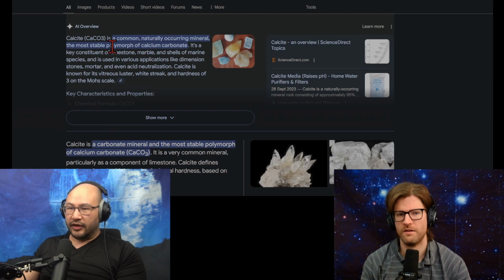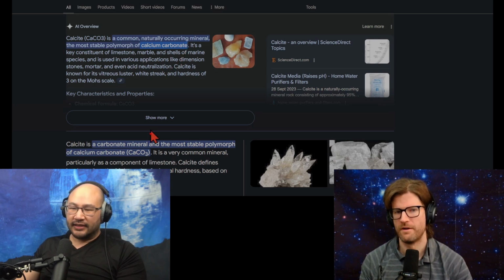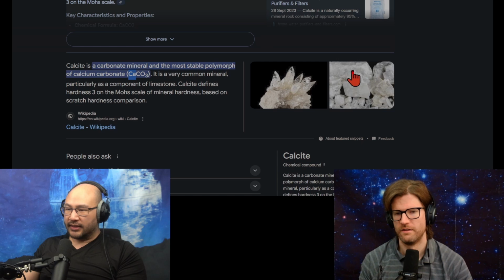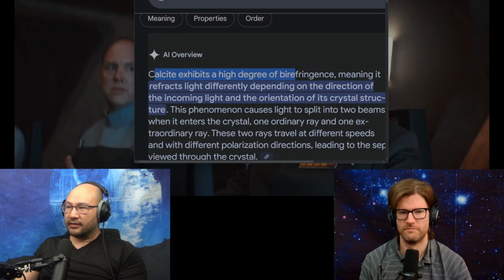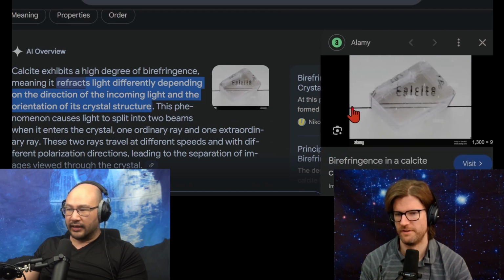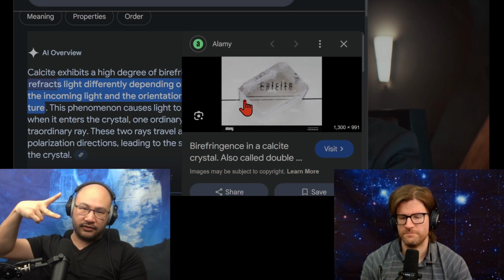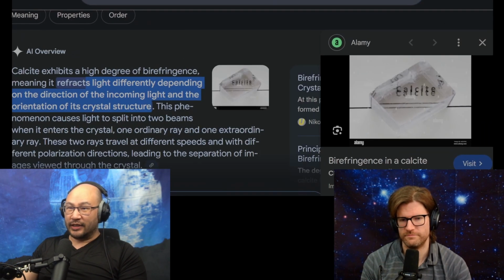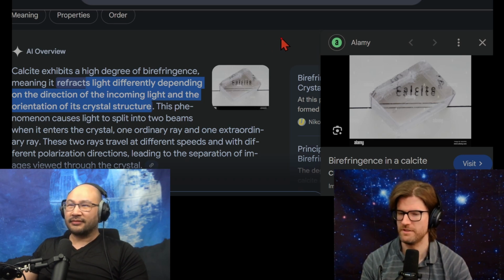Andor S2E1 | Calcite for Death Star Optics?